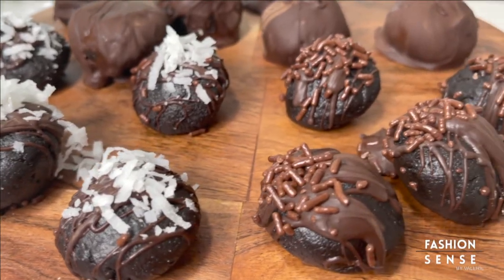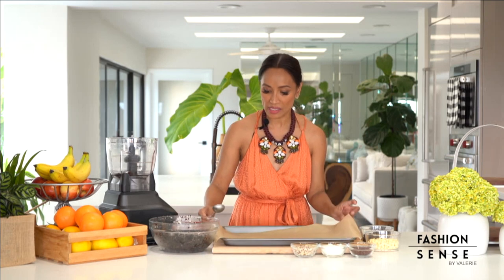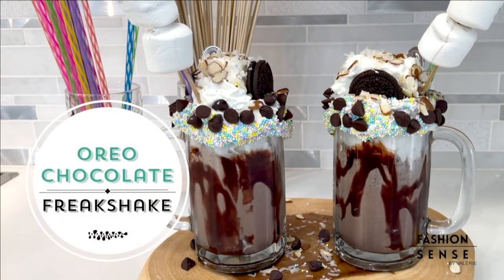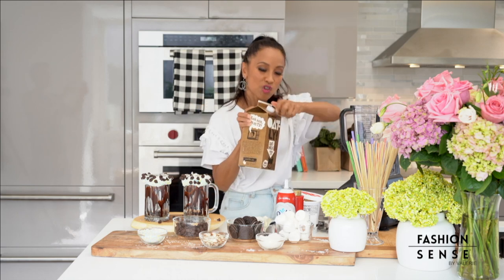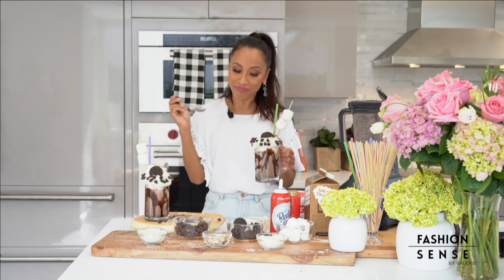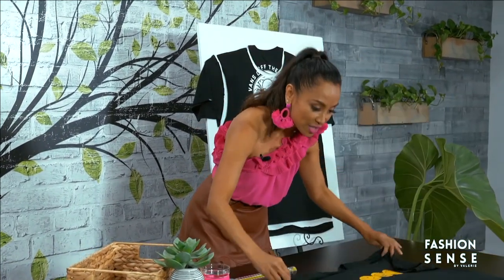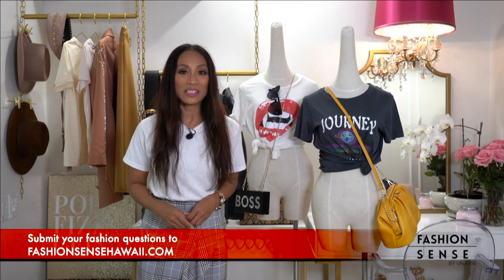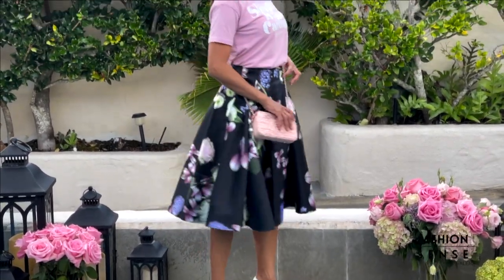FASHION SENSE - Transition Made Simple - S4, EP7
It’s a fun mess in the kitchen with Oreo bites and freakshakes.  Transitioning your wardrobe from Winter to Spring is easier than you think.

Fashion Sense By Valerie ®
💋 Beauty & Fashion
👩‍🍳 No-cook recipes
🍹 Mocktails
💃🏻 Life-hacks
Everything Fabulous for the dynamic gal on-the-go.